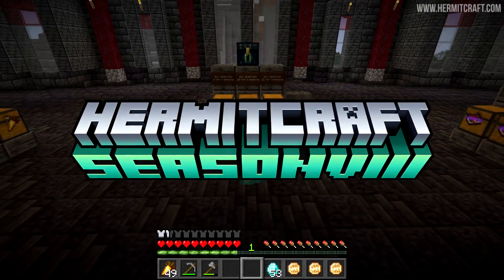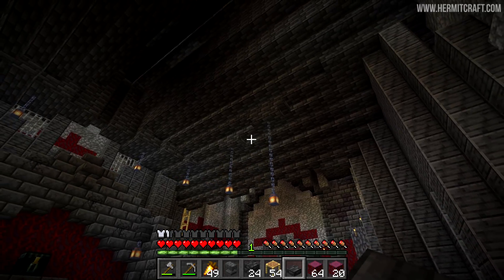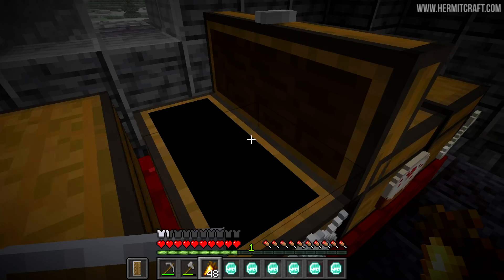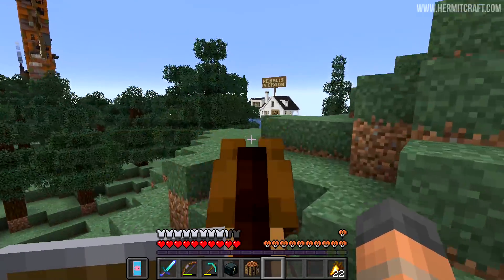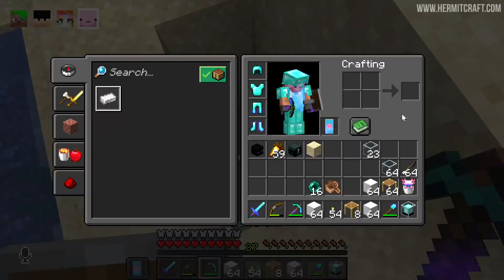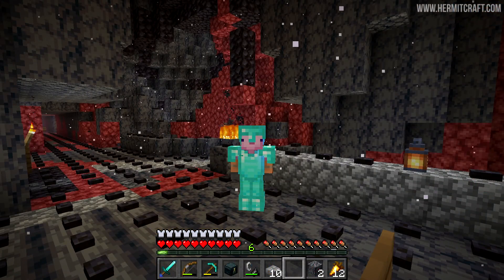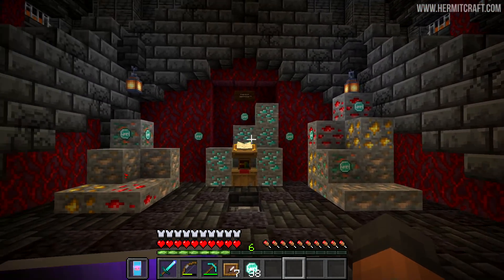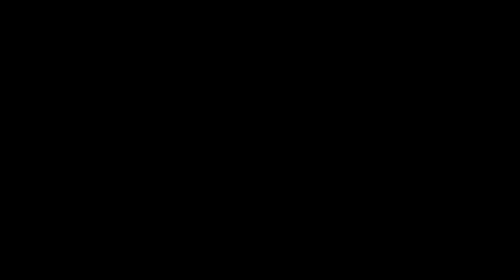Hermitcraft VIII 1012 The Worst Place On The Server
Evil X fills in for an under the weather Xolotl

My Links!

 Song: Flake
 Song: Door
 Song: Ki

 Song: Forever Lost In An Endless Dream